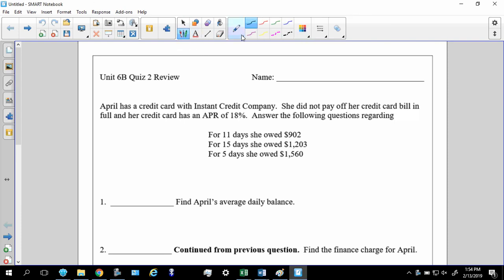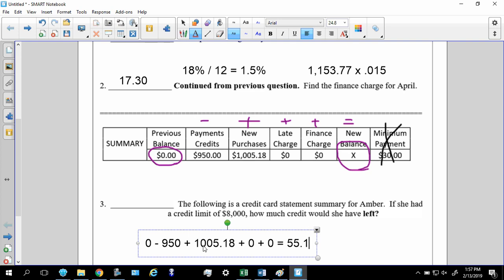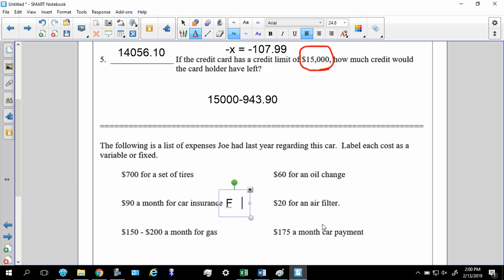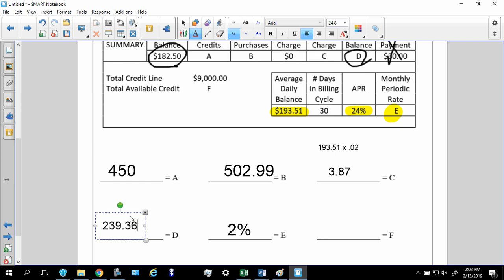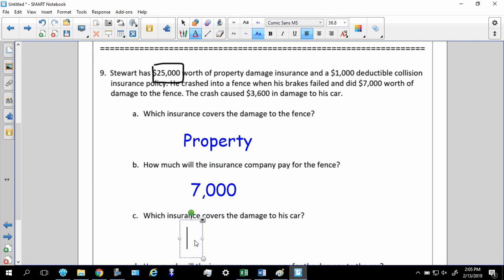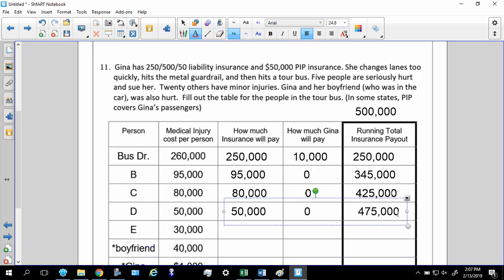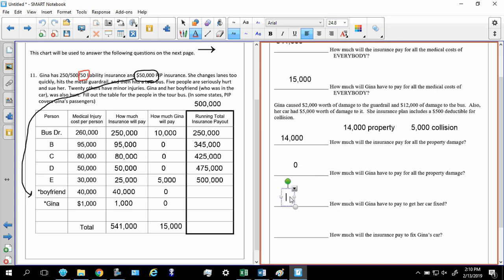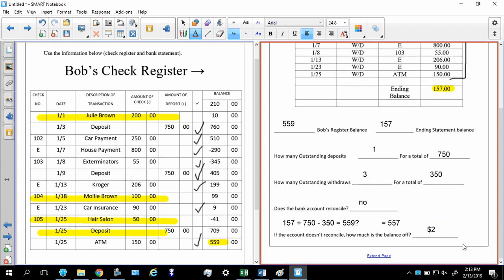2019 unit 6b quiz 2 review